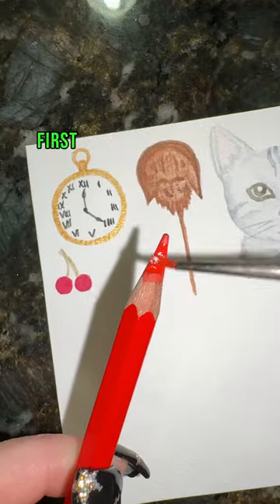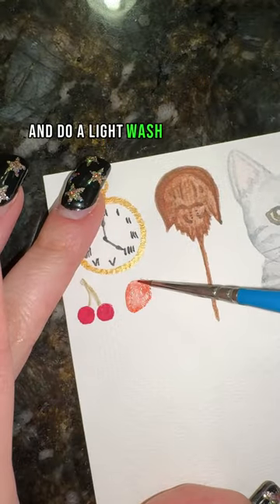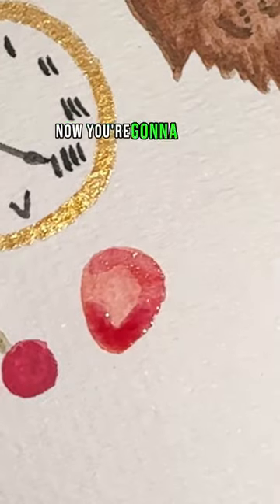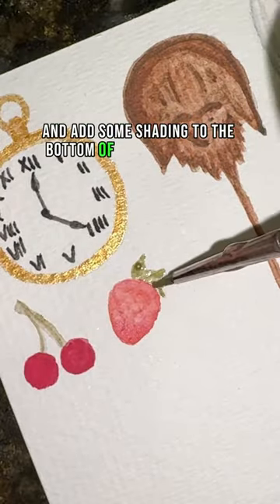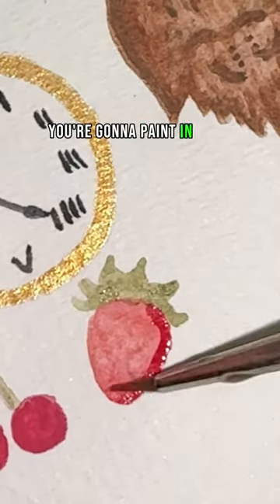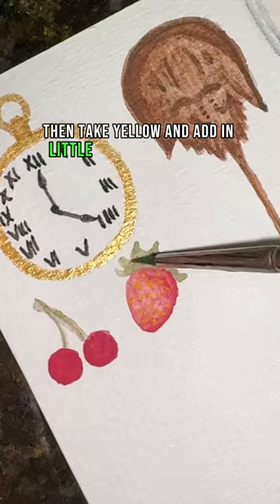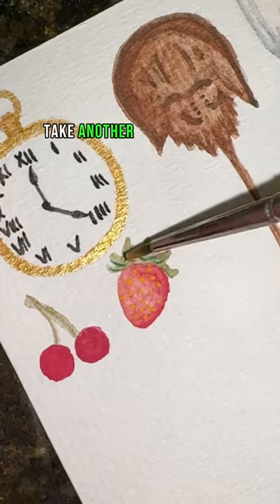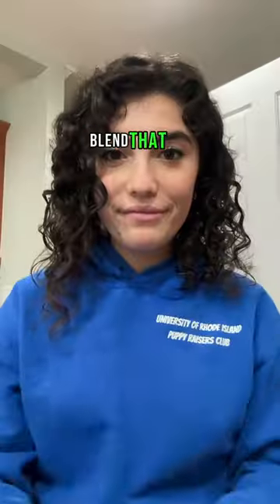How to Paint a Strawberry in 22 Sec Tutorial🍓